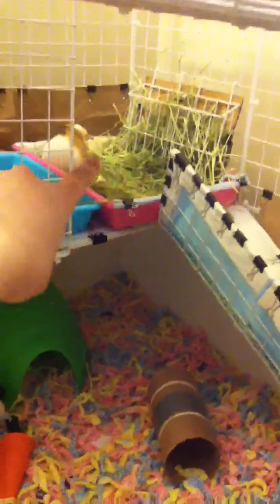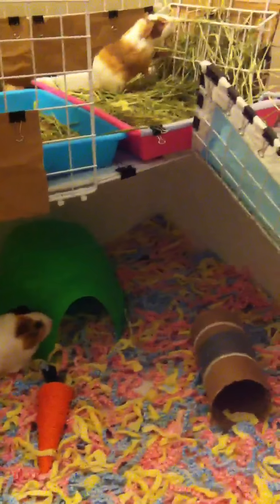GUINEA PIG MASSIVE HAUL 10/11/12 @ 12:45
GUINEA PIG will be getting a complete transition to fleece and I found some awesome stuff at Walmart that will make the entire C&C CAGE washable & reusable. Plus I managed to finally find WASHABLE ADULT BEDWET SHEETS THAT ARE AFFORDABLE AND I WILL HOPEFULLY HAVE EVERYTHING ALL SET UP BY FRIDAY EVENING!